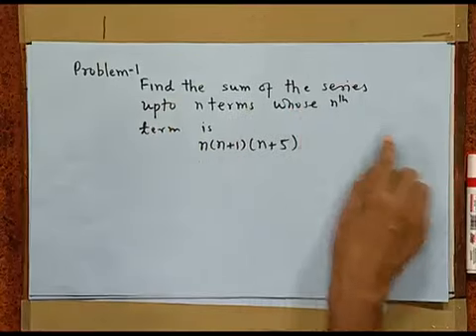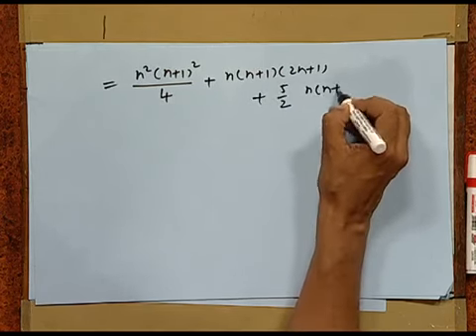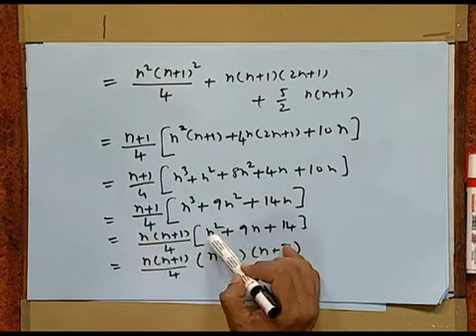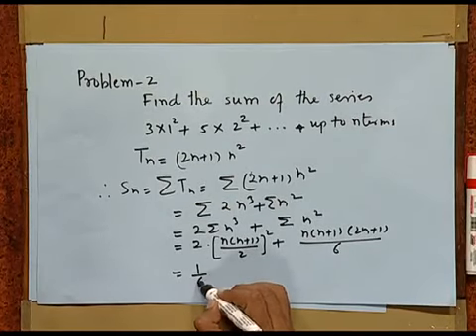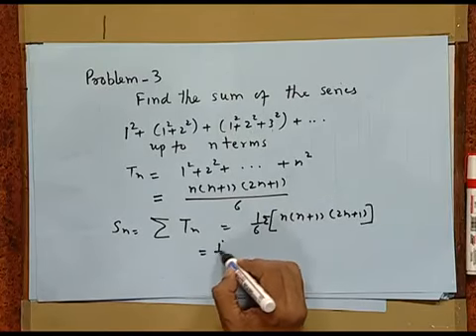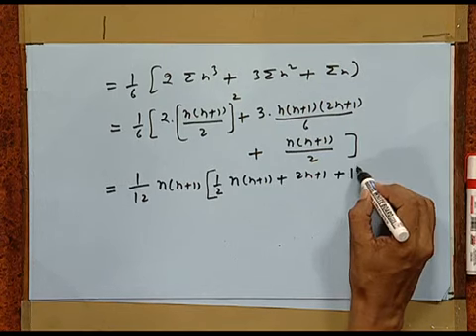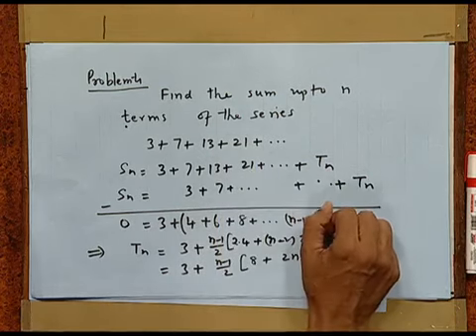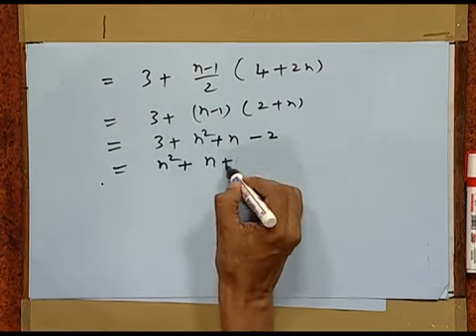NCERT / CBSE Class 11 Mathematics - Sequences and Series - Part 7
Mathematics ( गणित )
Sequences and Series - Part 7 ( अनुक्रम और श्रृंखला - भाग 7 )